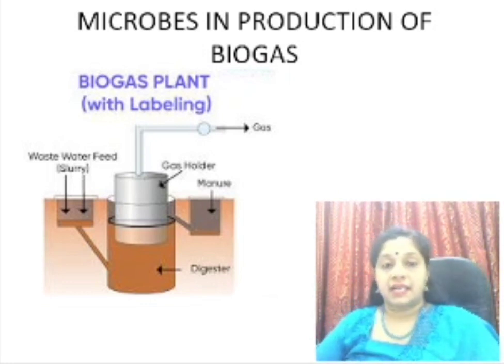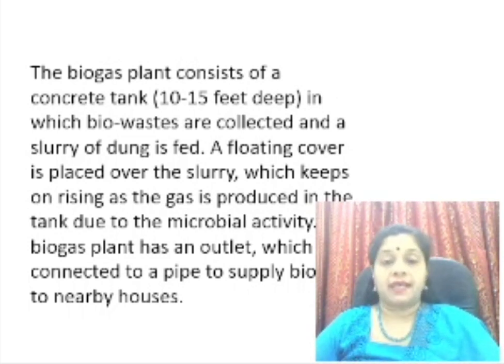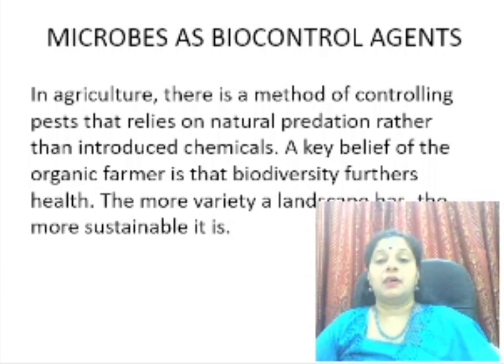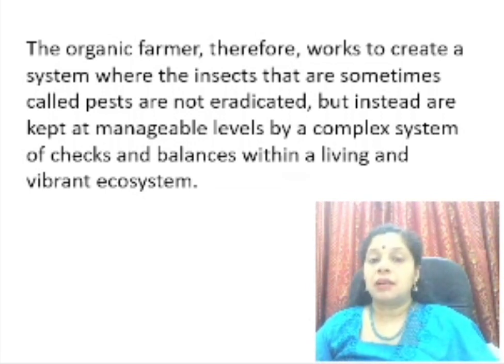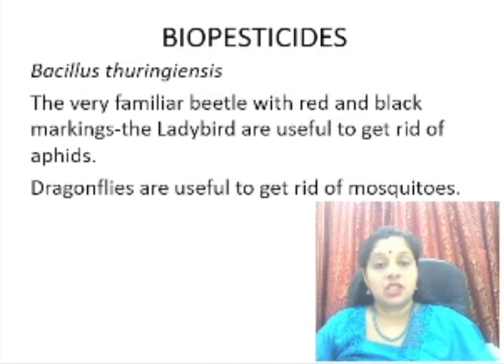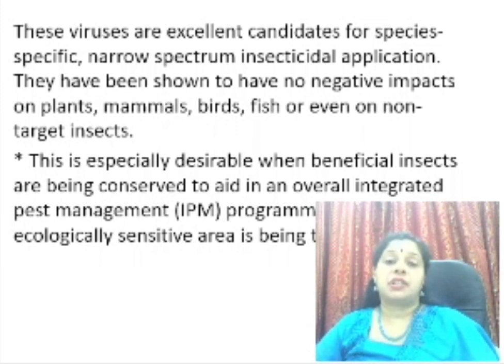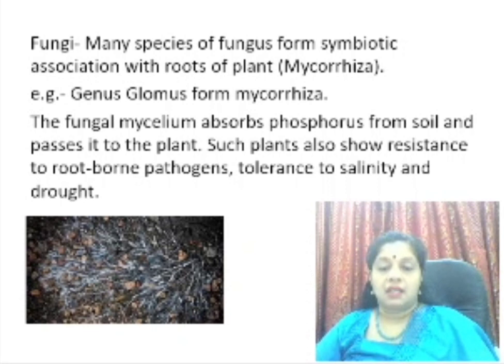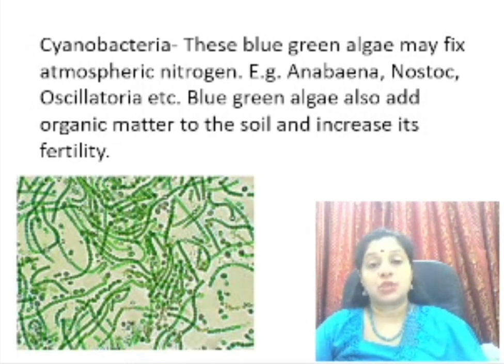CLASS12: MICROBES IN HUMAN WELFARE: PART2: BIOGAS, BIOCONTROL AGENTS AN BIOFERTILIZERS